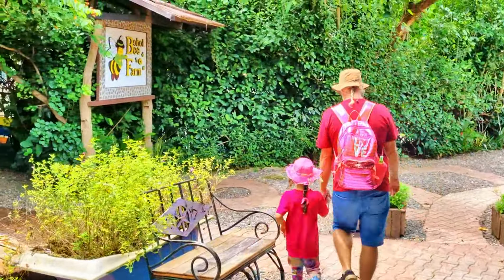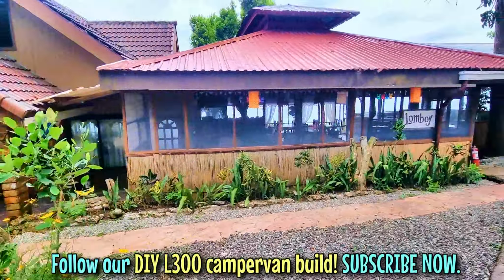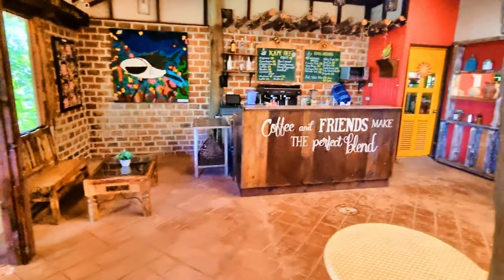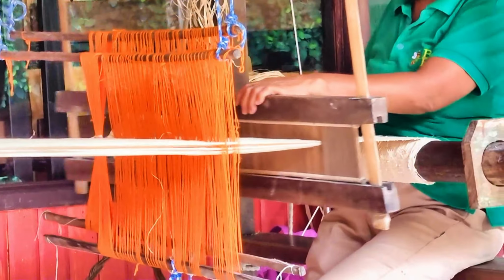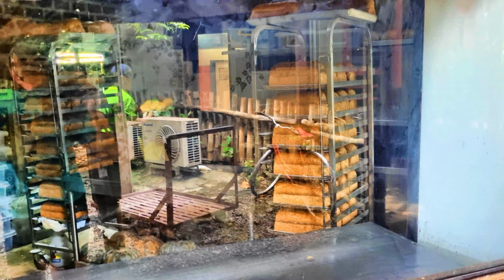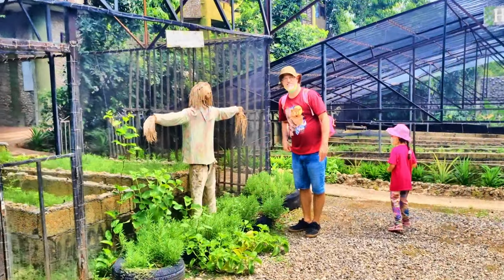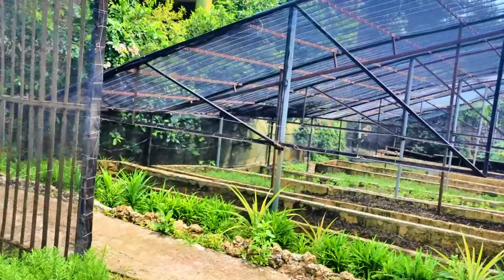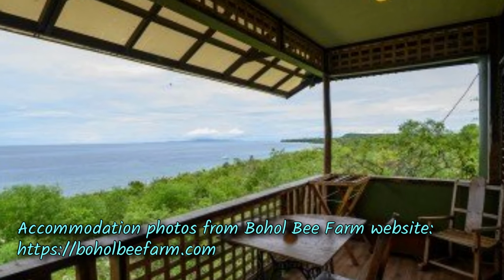Bohol Bee Farm | Panglao Island | Bohol Travel Series | FilAmstagram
Bohol Bee Farm is more than just bees! This sprawling sanctuary of agricultural productivity is nestled on a seaside cliff on Southeastern Panglao Island in Bohol. It is the perfect place to relax, dine, dive, learn, and even stay for the night surrounded by nature. This is our last video for our Bohol Travel Series.

Normally, our vlogs are about the vanlife. Obviously, we were not able to take our L300 campervan in this inter-island trip, but it is our dream to one day travel the country with it. Our Mitsubishi L300 FB DIY campervan had been modified by the former owner who had the entire body fabricated to have a high roof. It was originally designed with wheelchair access.

FilAmstagram is a Filipino-American vanlife family vlog by Paul, Bing, and Miriam Grace Rush, and the enduring spirit of baby Kateri Angel. We currently reside in the Philippines, where we try our best to help support local industries by showcasing places and products by small and medium scale entrepreneurs.

Though there are still very few full-time vanlifers in the Philippines, Vanlife PH is a fast-growing movement especially now during the pandemic. Join us for vanlife inspirations!